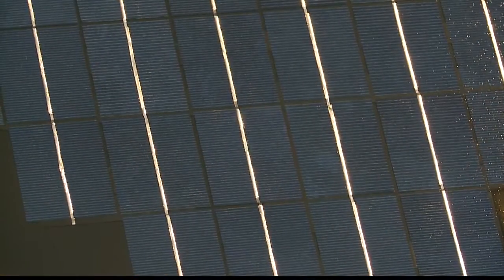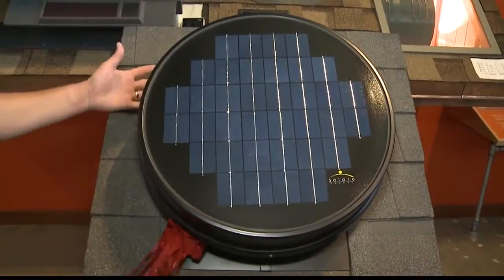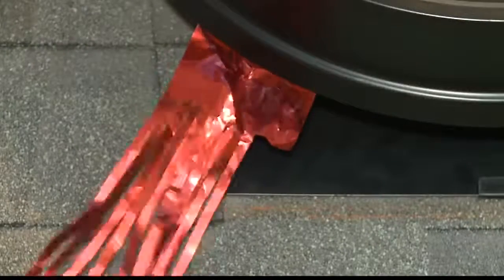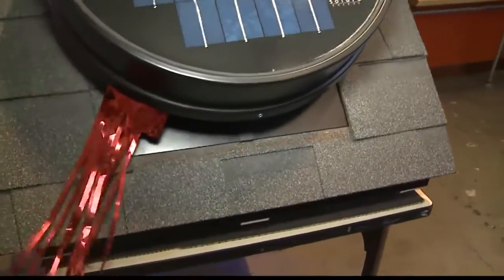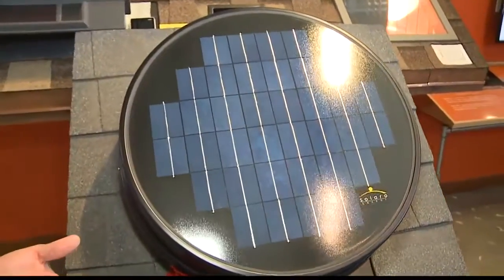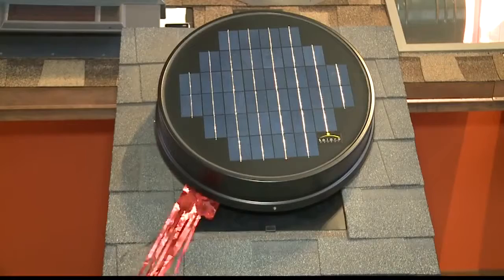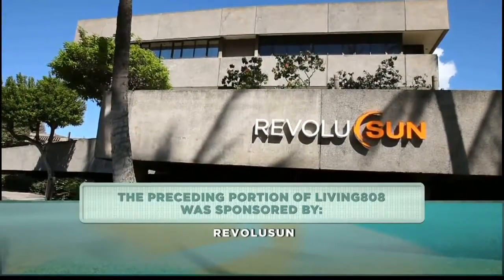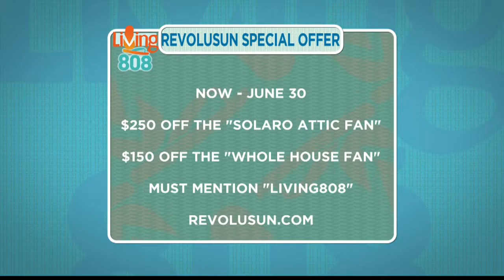Beat the Summer Heat With a Solar Powered Attic Fan - Living 808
Can't seem to make your home cooler? During the hot summer months, your attic can reach temperatures of up to 160°F, making your home warm & uncomfortable. The Solaro Aire™ extracts the heat from your attic, keeping the temperature and your AC bills down.
Watch Revolusun talk about how they use Solaro Aire™ to stay cool in Hawaii.